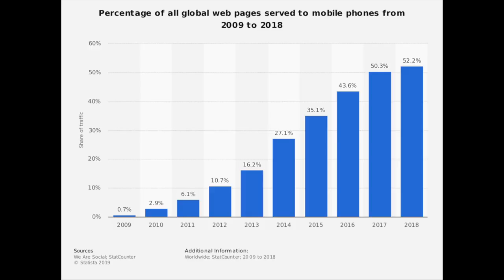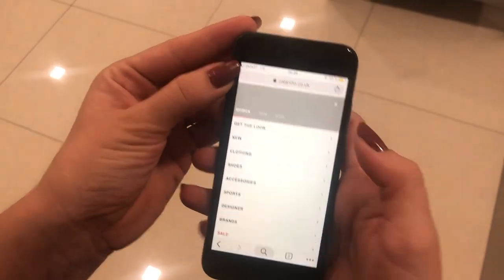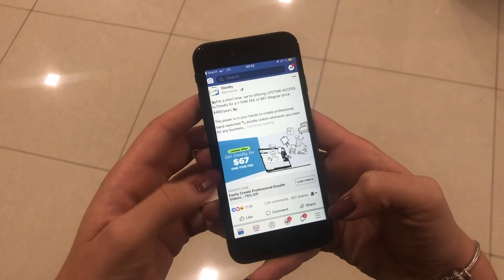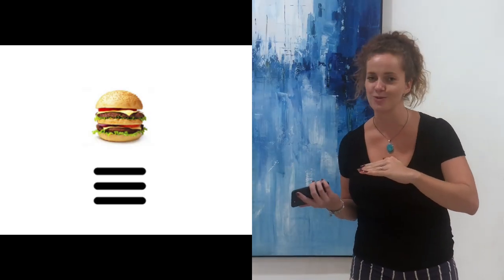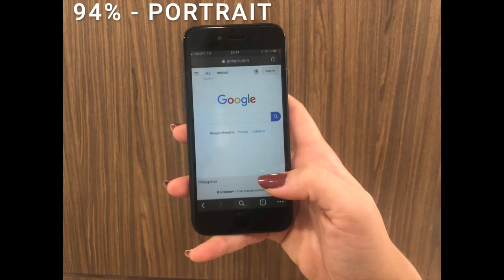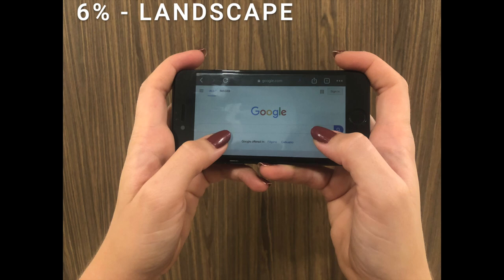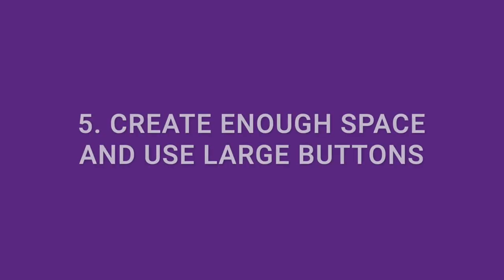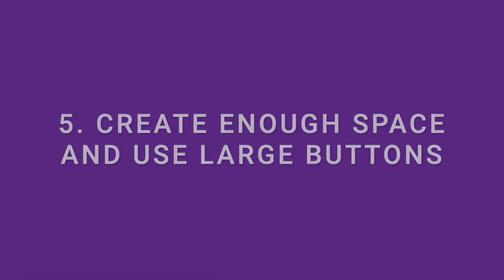4 Mobile Web Design Ideas, Interesting Facts, and Hamburger Menu - Day 14 | Creative Handles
DAY 14: Do you like to discover new trends? How do users behave with their mobile devices? What is the best website hamburger menu? This is the 14th video in the series to help business owners to get higher incomes thanks to their websites.